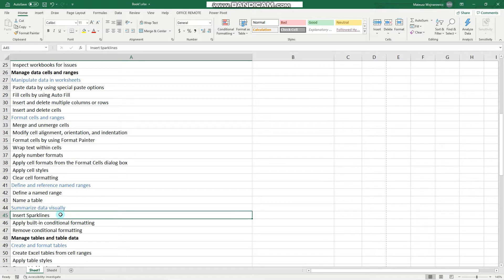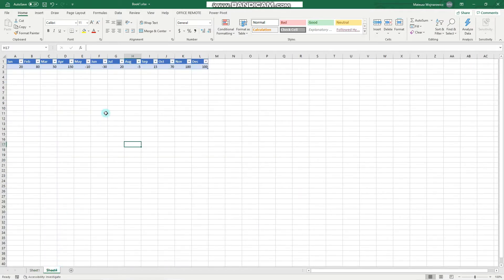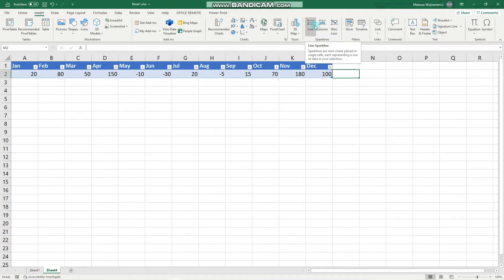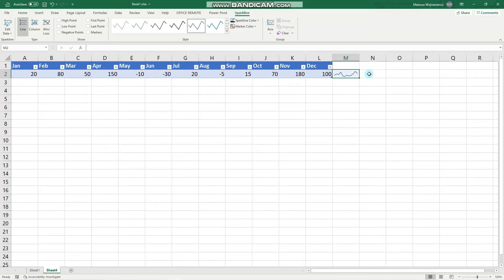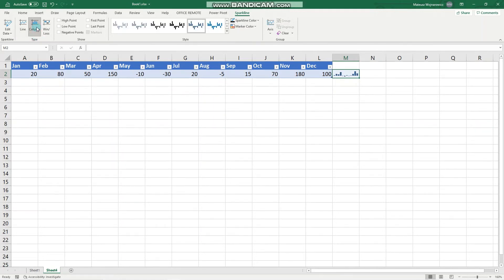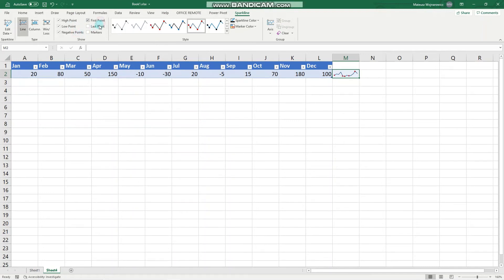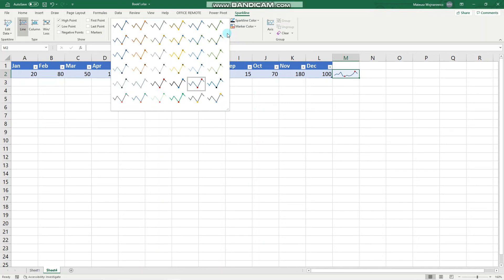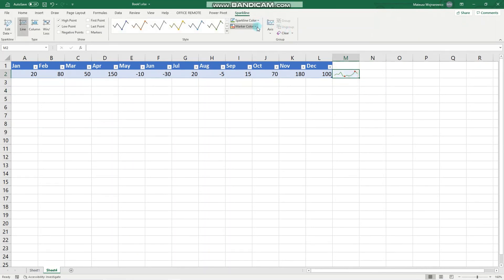#12 How to insert, modify and clear Sparklines in Excel | MO-200 MOS Excel Associate 2019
Objectives covered:
 Insert Sparklines

Chapters:
0:00 Intro
0:25 Insert sparklines
1:30 Modify a sparkline
2:40 Remove sparklines
3:00 Outro